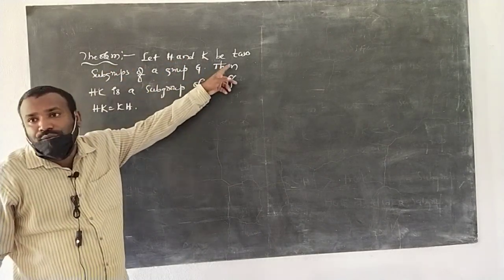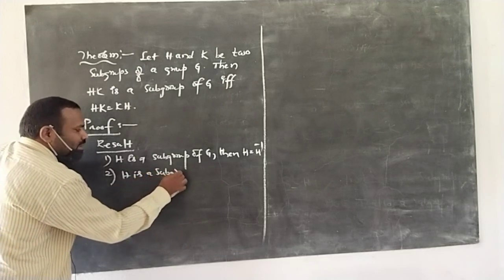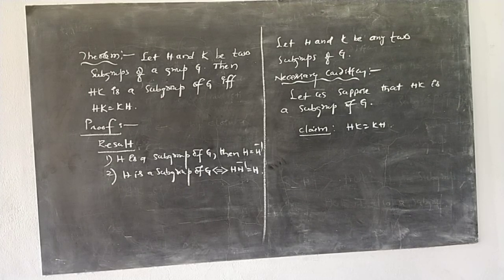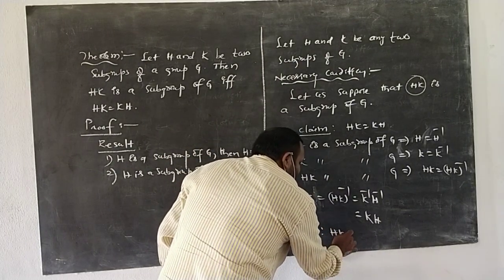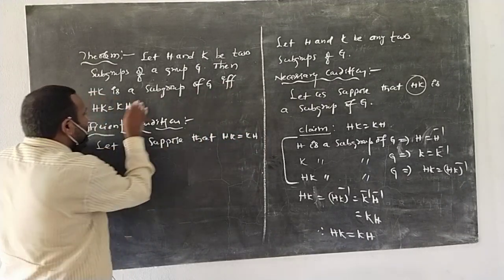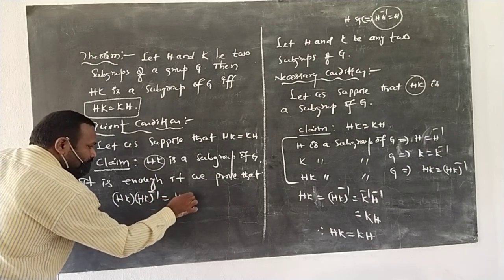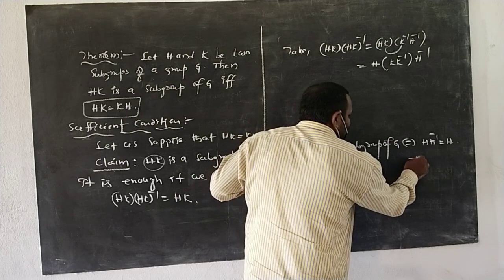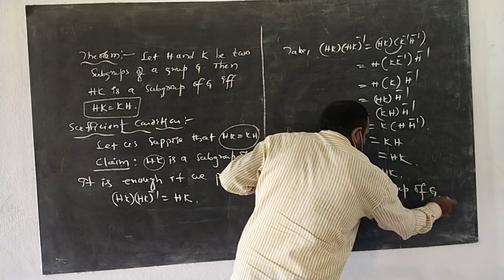Lec.8 Subgroups || A necessary and Sufficient condition for HK to be a Subgroup